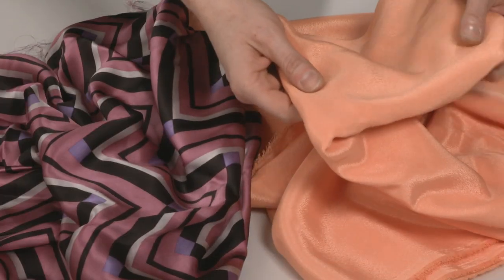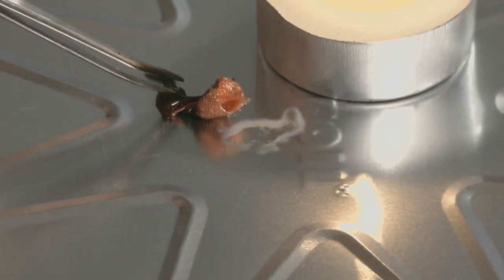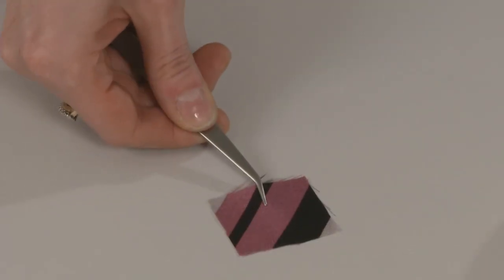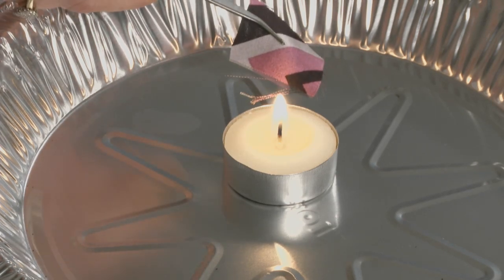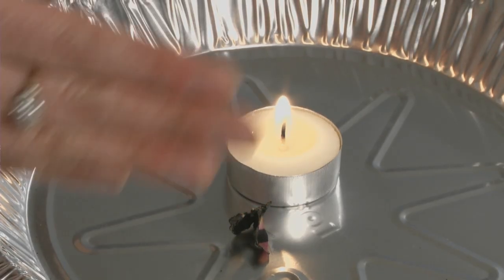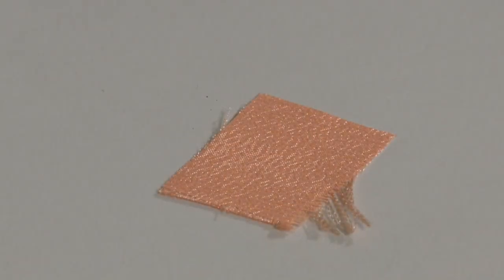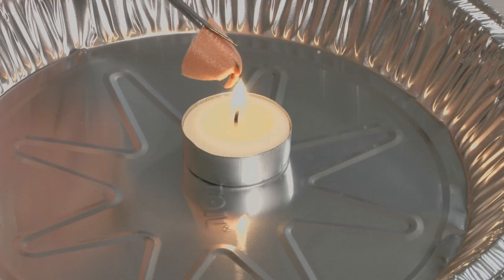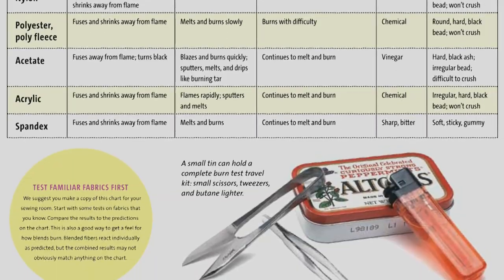Burn Testing for Fabric Identification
Learn how to burn fabric and read the ashes to identify some common fiber types.